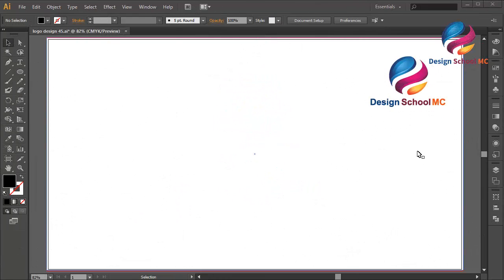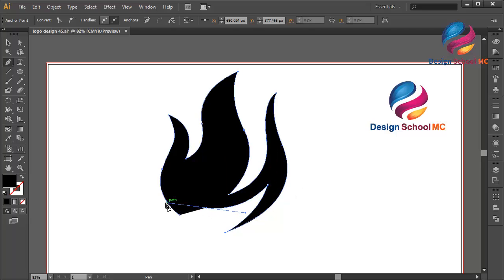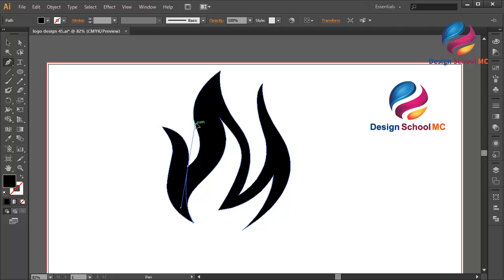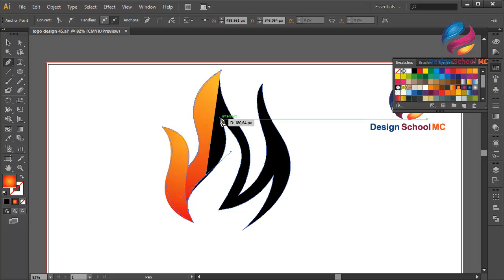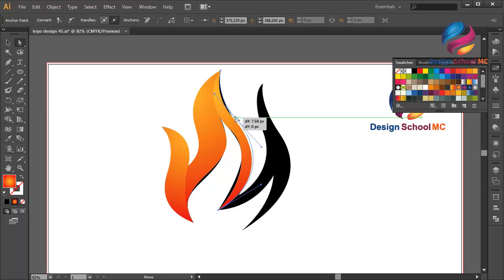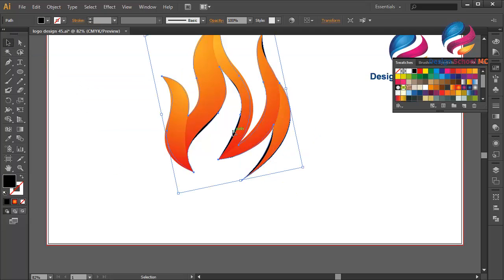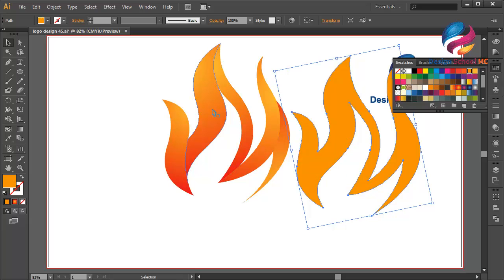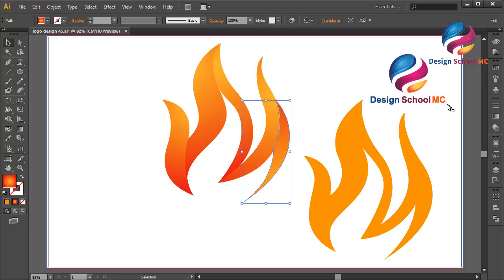Adobe illustrator Tutorial - Create a Flame Logo Design for beginners - Best Logo Tutorial